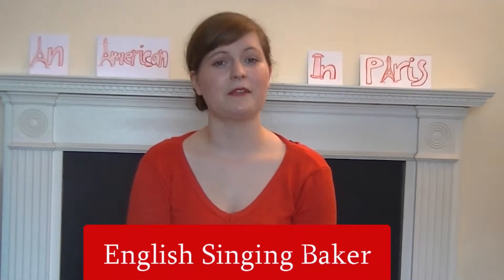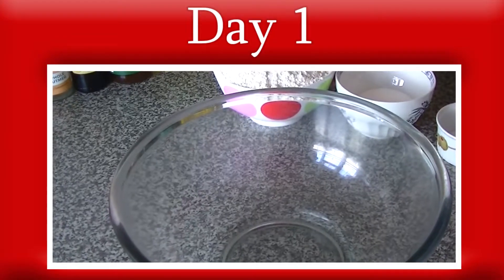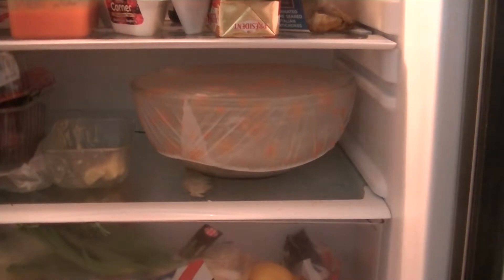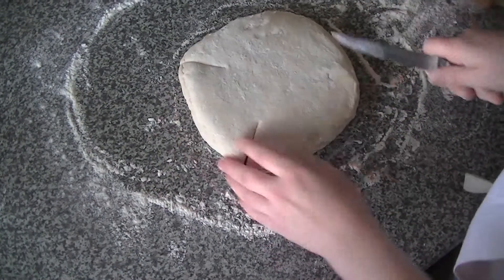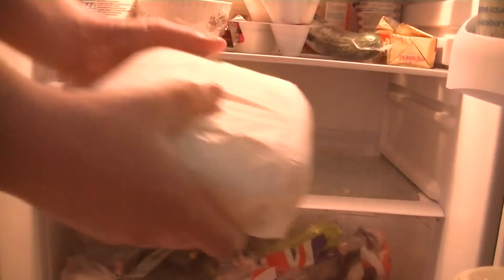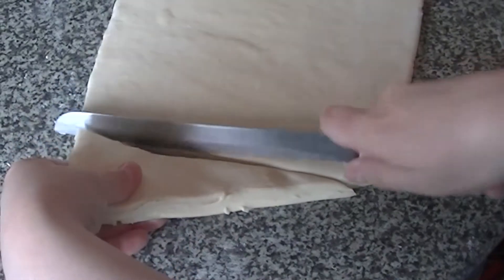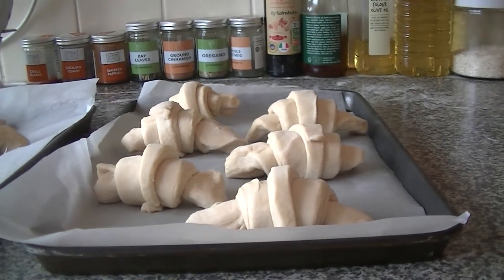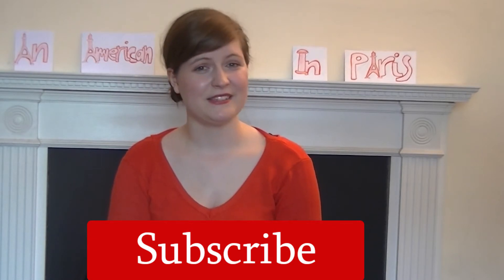ESB Monthly Bake Special : Weekend Parisian Croissant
Hello everyone!

In this video, I am going to take you step-by-step through making your own Parisian Weekend Croissant.

Although French pastries have made a name for themselves as difficult bakes to make, if you have time to spare, making your own croissant isn't as complicated as you might think. You can span the steps out over a long weekend or 3 days, and if you make them ahead, you can freeze them to have a stress free Parisian breakfast
in the comfort of your own home at any time.

To accompany the recipe is a selection of songs by George and Ira Gershwin, from the new musical, An American in Paris.

Happy Baking!

English Singing Baker x

Read the recipe in full on my blog, A Baker's Diary

Socialise with English Singing Baker